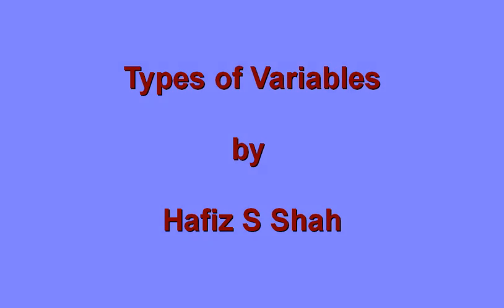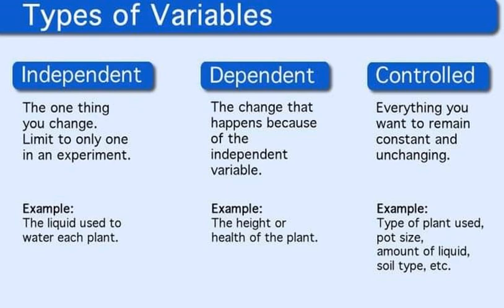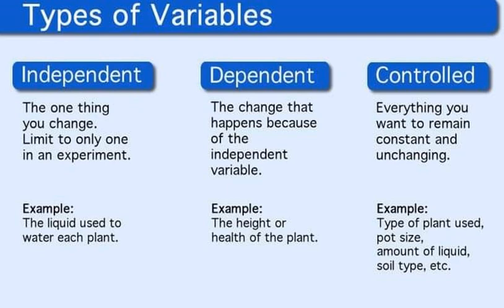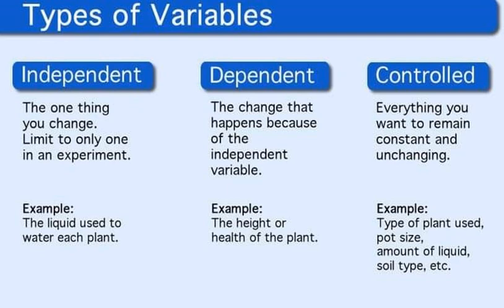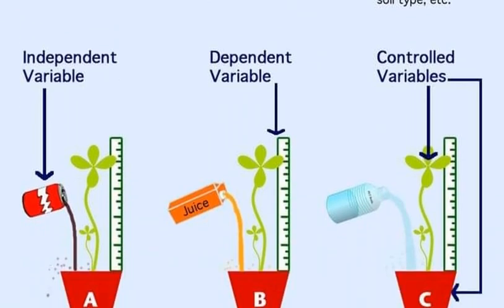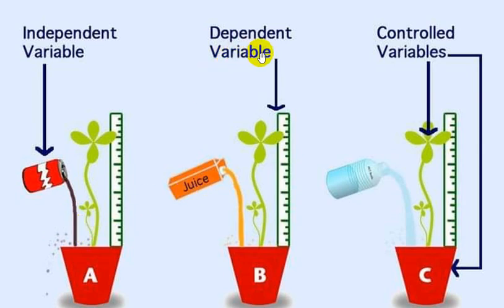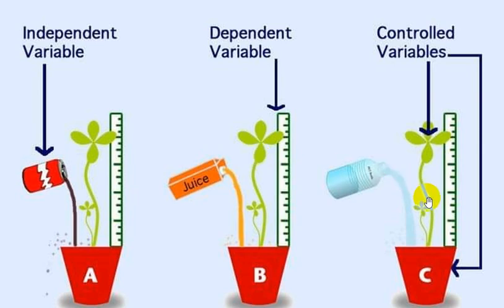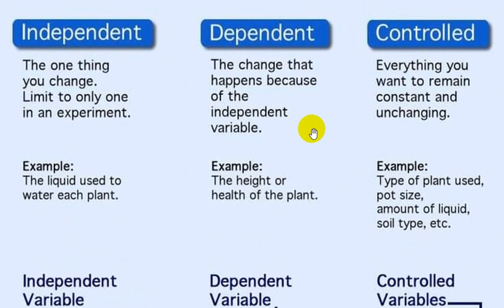Short Understanding of Dependent, Independent and Control Research Variables